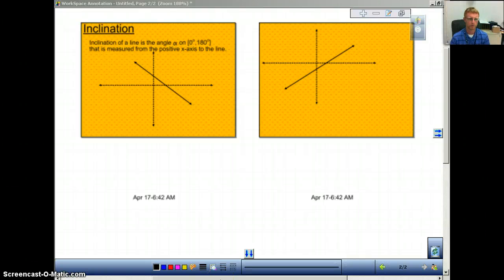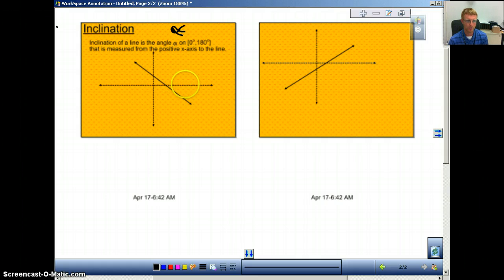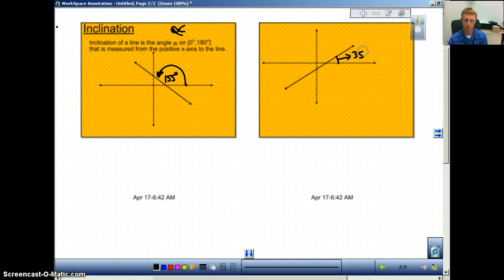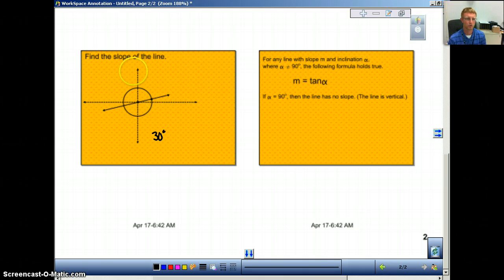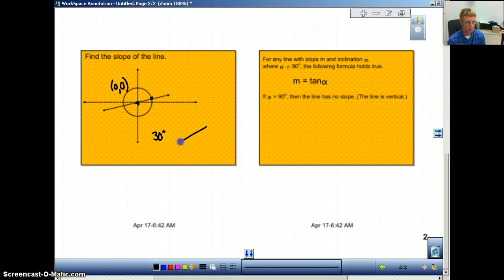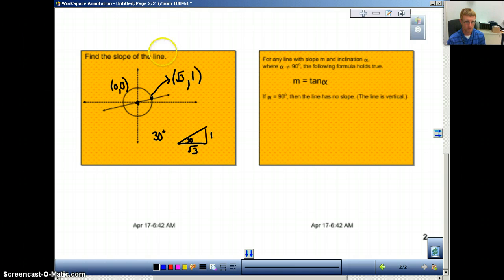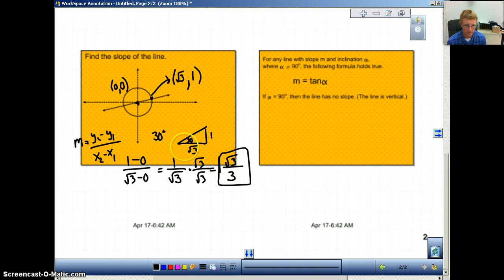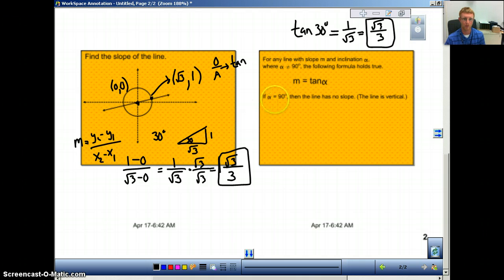Trig Section 8.1 Part 2